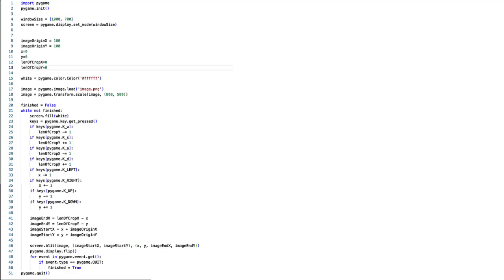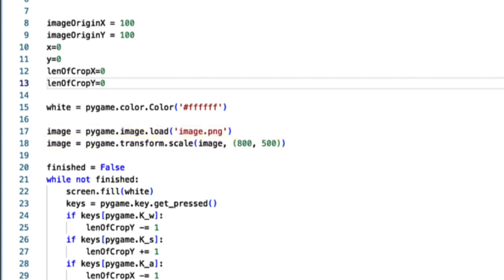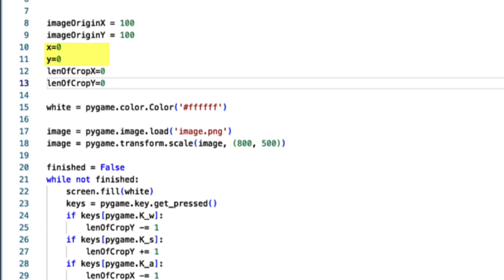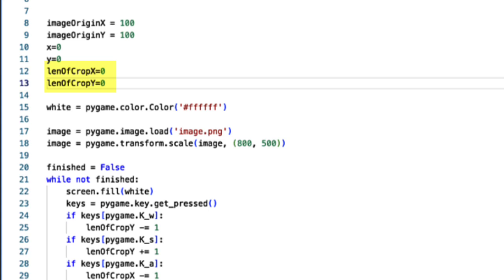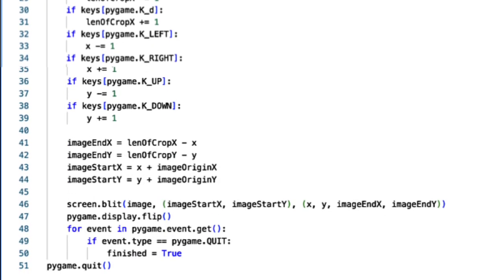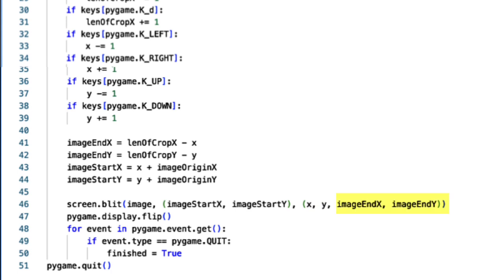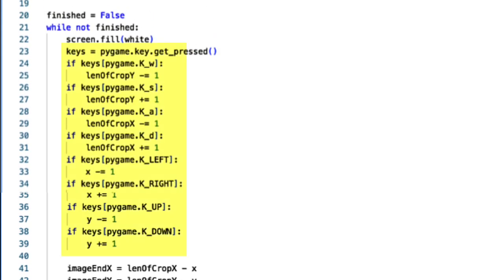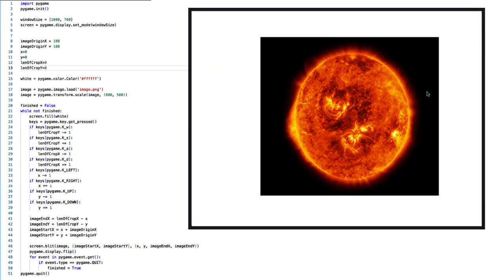How to Crop an Image in Python's Pygame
This video shows how to crop and manipulate an image in pygame to only show the part of the image you want it to show and where on the screen we want it to be.